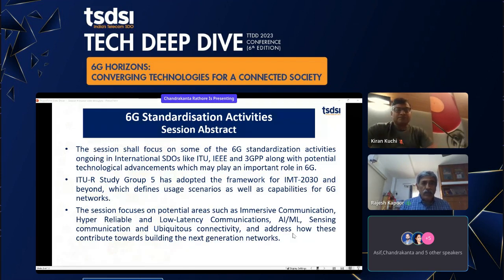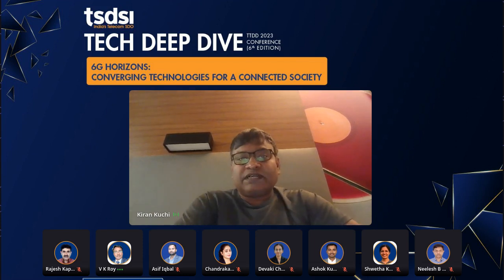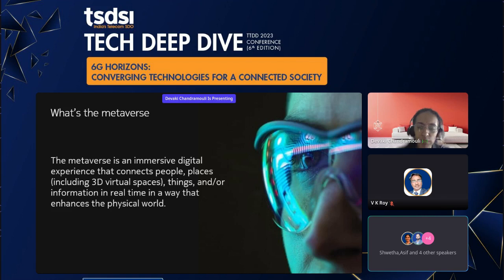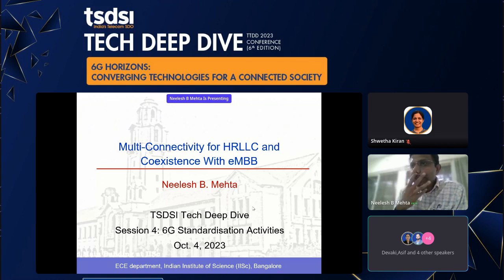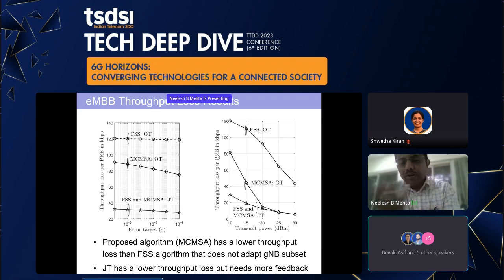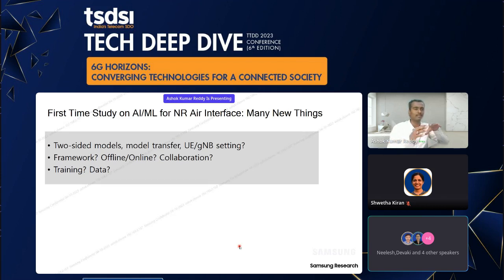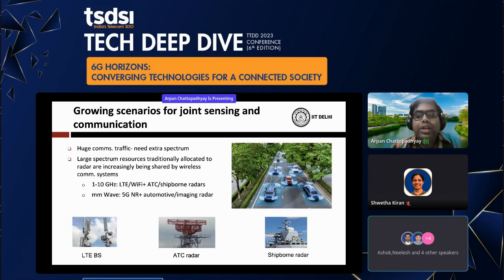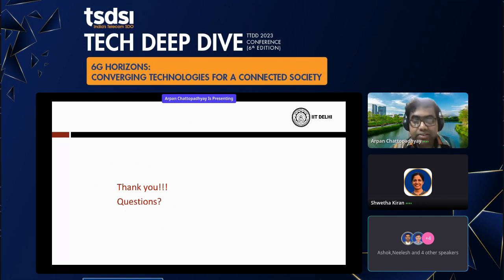S4 6G Standardization Activities